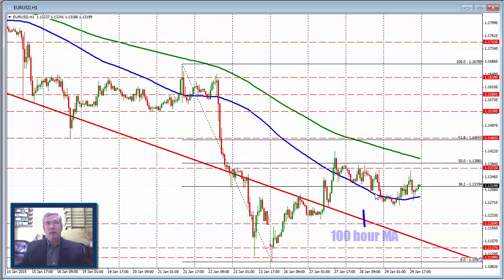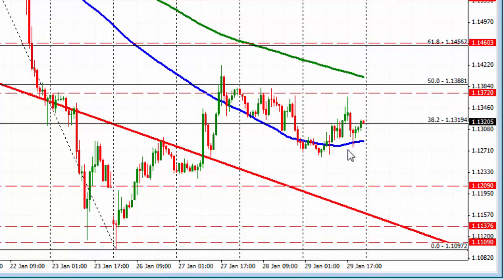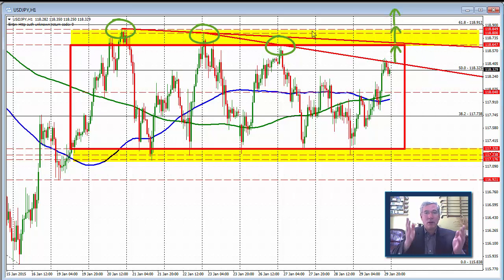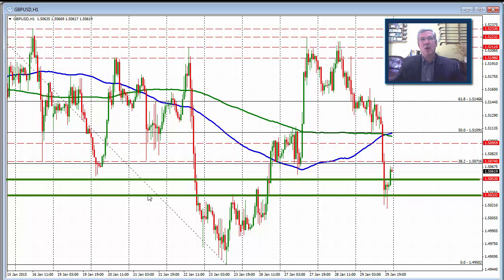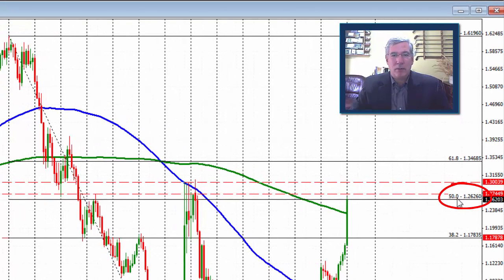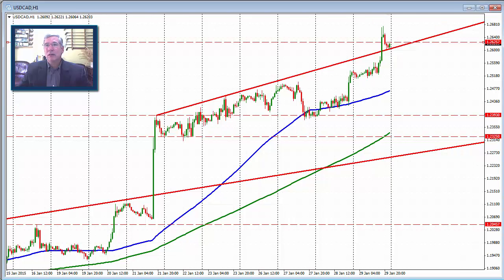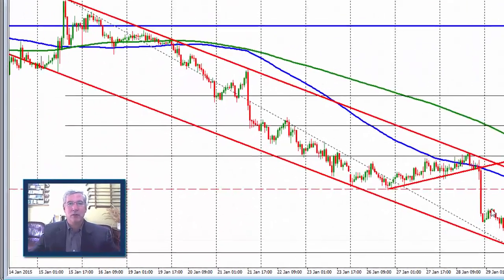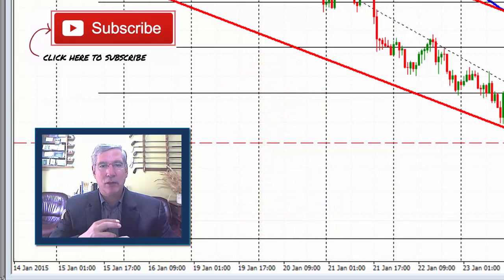Forex Technical Analysis: 6 Currencies in 6 Minutes (Jan 29-30)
In this video, Greg Michalowski, reviews the technicals for six major currency pairs in six minutes. Included are the:

EURUSD,
USDJPY,
GBPUSD,
USDCAD,
AUDUSD and
NZDUSD.